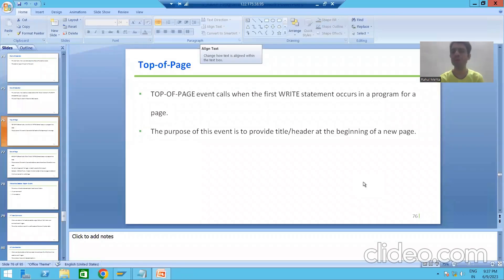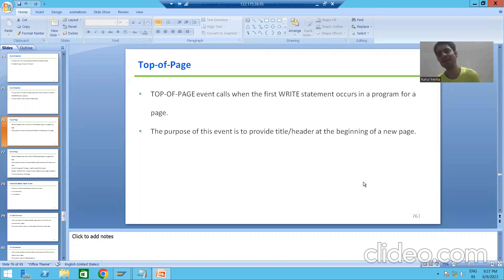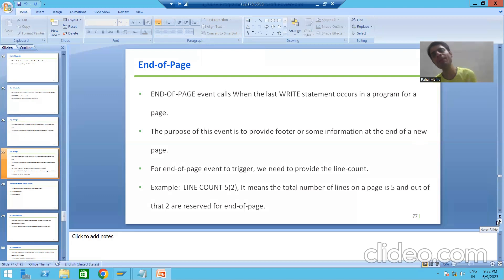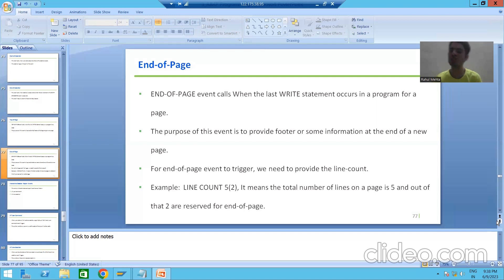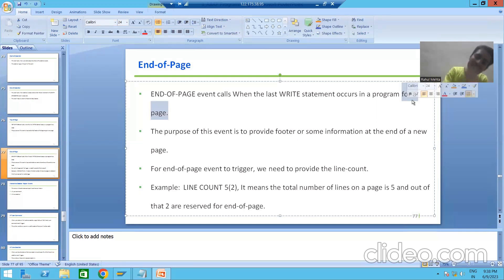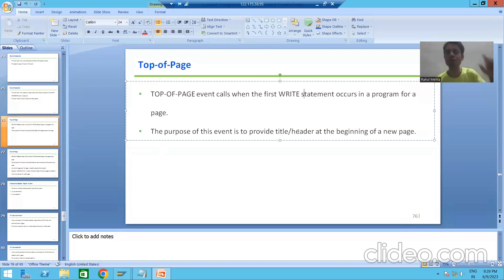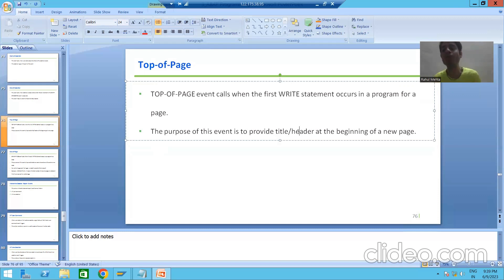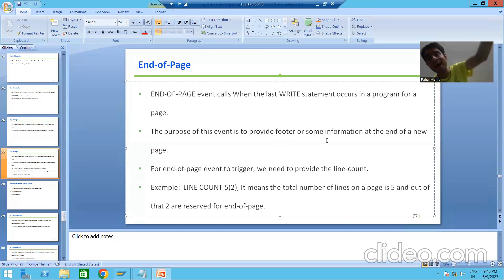52 - ABAP Programming - Classical Report Events - END-OF-PAGE Part1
-Explanation of END-OF-PAGE Event.
-Written the Logic for END-OF-PAGE Event.